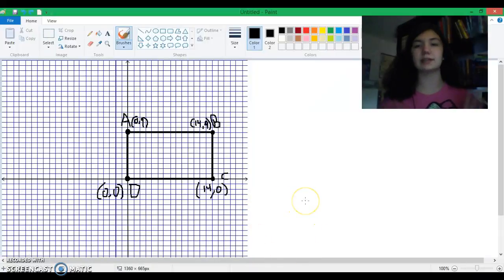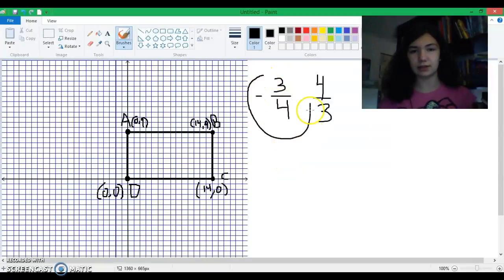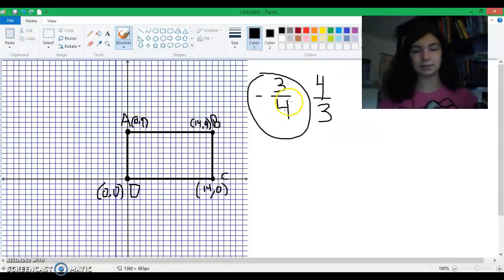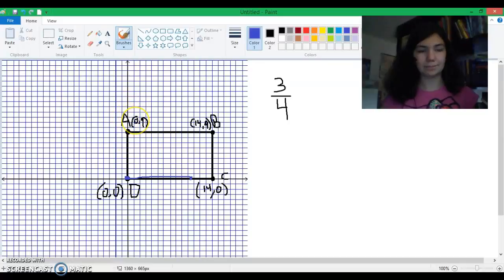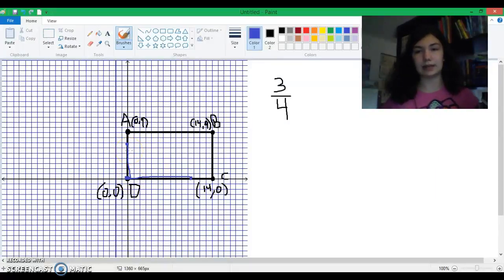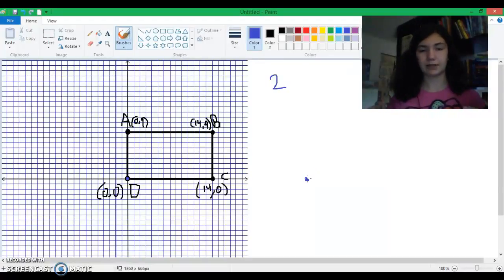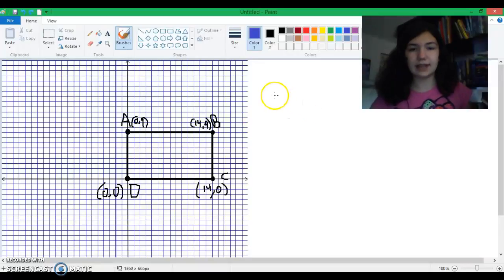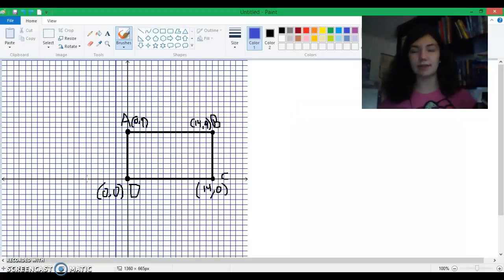Math Monday! Dilations on the Orgin